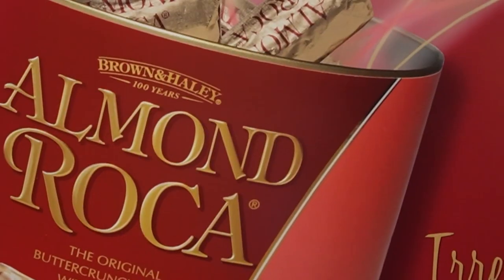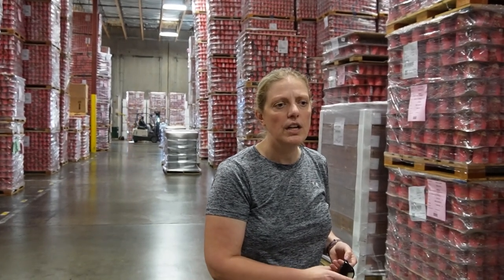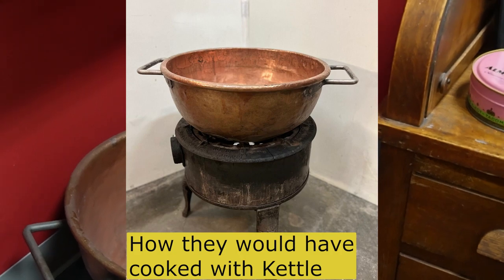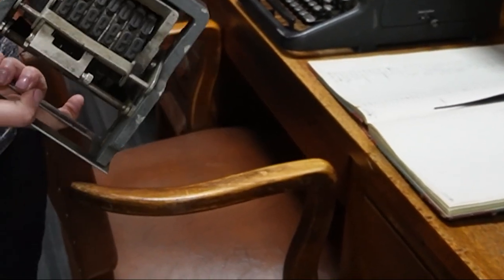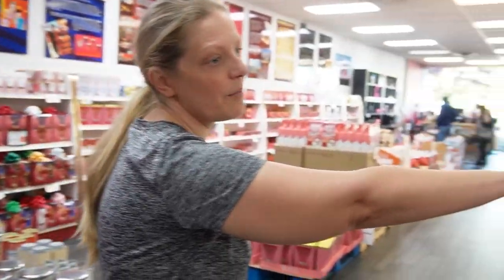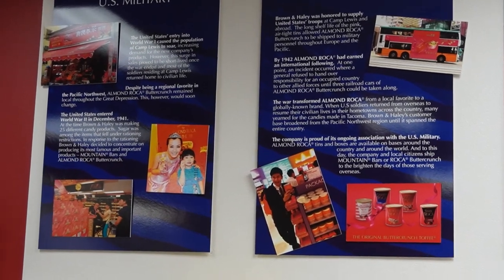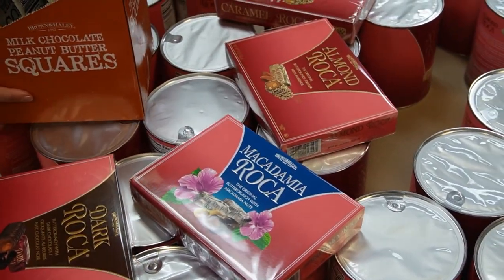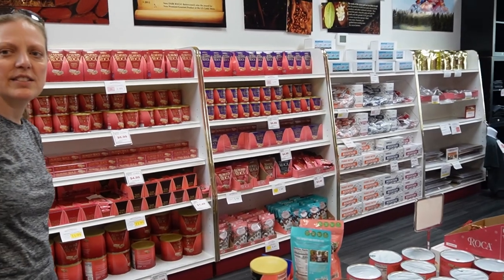Behind the scenes look into Almond Roca and Christmas treat shopping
Christmas is upon us and that means holiday candy. When I heard Almond Roca was made in Tacoma, WA I knew I had to come out to the factory outlet and pick up some goodies for the holidays. Little did I know that I was going to experience so much more than just buying candy. Thanks to the Director of Marketing Kathi Rennaker I was able to get an inside look into the history of Brown and Haley Co, the creator of Almond Roca.
From the Classic to Peppermint Roca we are going to see it all, go inside their packing facility and find out what's NEW.

Need more of a sugar rush Check out this next video.
Review of the Sugar Factory

Huge Thank You to Kathi Rennaker
for taking time out of her day to give an interview.

0:00 - 0:46 What we are seeing today
0:46 - 3:04 Huge packaging unit for Almond Roca
3:04 - 6:41 Historic Artifacts from the Candy Company
6:41 - 8:00 What has made this Candy Company Last
8:00 - 9:11 Boo Boos ( the leftovers)
9:11 - 10:08 Almond Roca in WW2
10:08 - 12:30 The many faces of Almond Roca
12:30 - 13:30 New Item Coming in January
13:30 - 14:54 Christmas Shopping
14:54 - 17:12 On location at Almond Roca Factory
17:12 - 18;50 So much Almond Roca Flavors to try